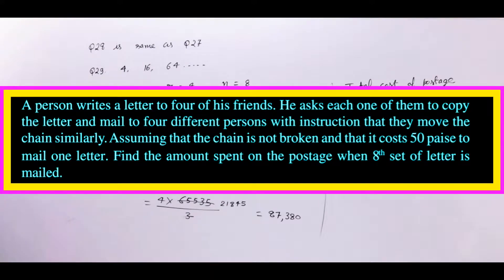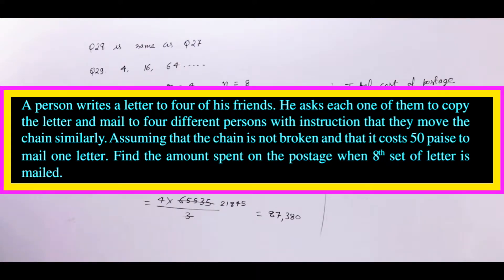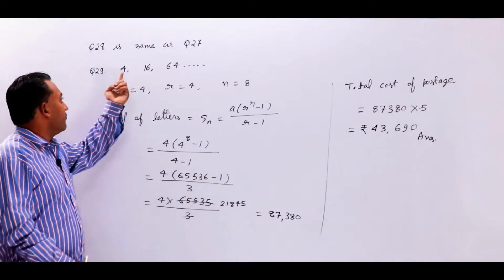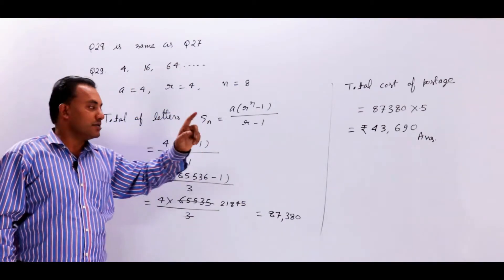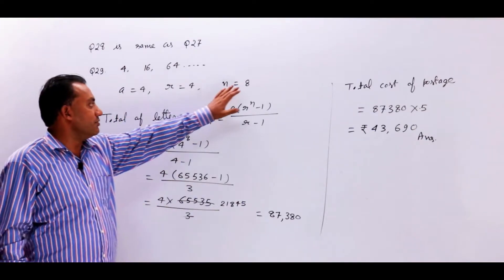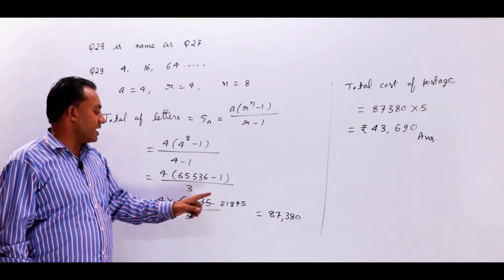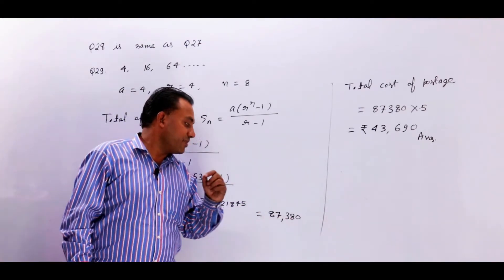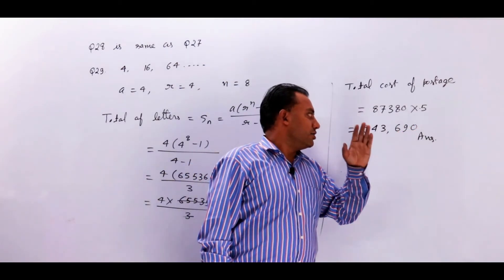MISCELLANEOUS EXERCISE 9 CLASS 11 QUESTION 29 || SEQUENCE AND SERIES CLASS 11|| MFC 11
This channel is for class 11 students.